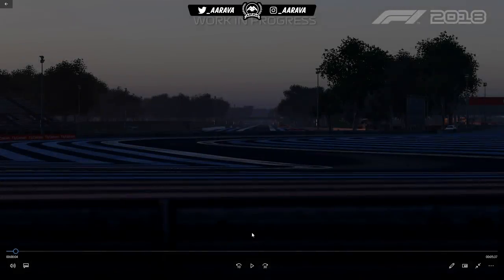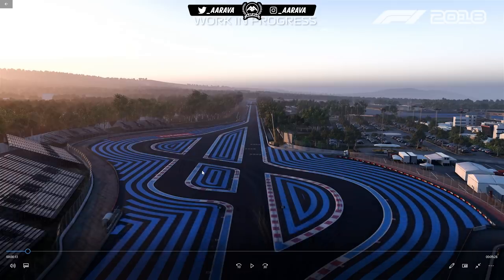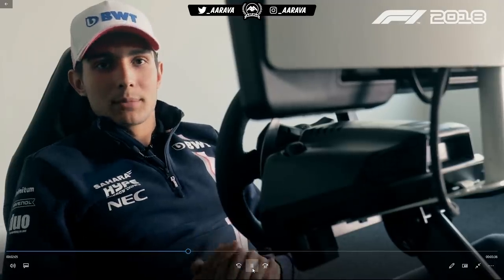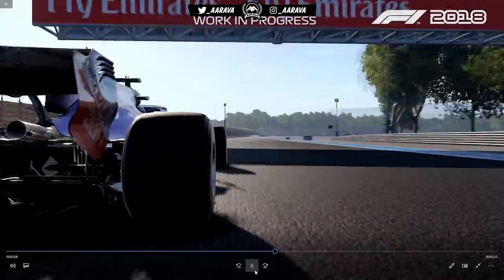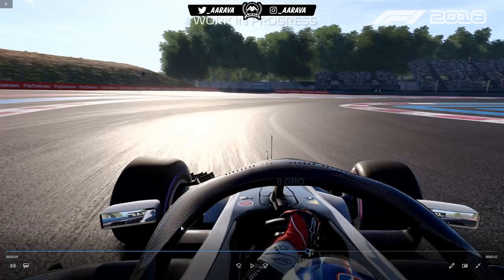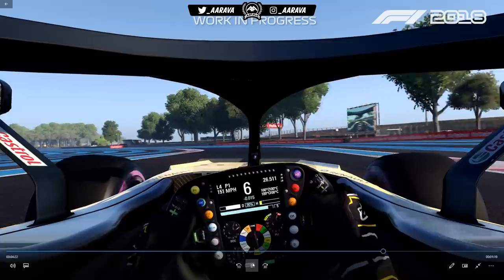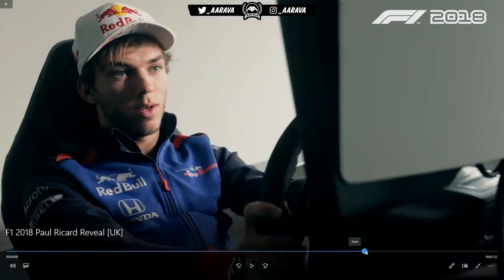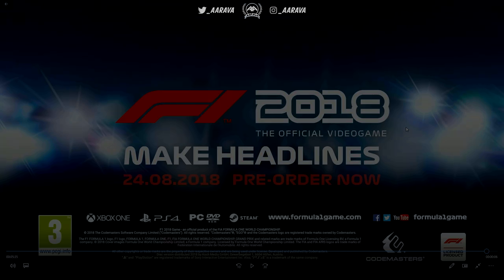F1 2018 GAMEPLAY: First Look at French GP Paul Ricard! Toro Rosso, Renault & Haas Onboard Gameplay!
New F1 2018 Gameplay from Paul Ricard French GP circuit with F1 2018 Gameplay onboards from Toro Rosso, Renault & Haas!

F1 2018 Game: Handling, How ERS Works, AI Improvements & Halo Tweaks?! (E3 F1 2018 Hands-On News)

F1 2018 Game | 10 OTHER THINGS WE WANT IN F1 2018 CAREER: New Damage, Party Mode Fuel Mix & More!

F1 2018 Game | 10 NEW THINGS WE WANT IN F1 2018 CAREER: New 2nd Driver Goals, Pitlane Driving & More